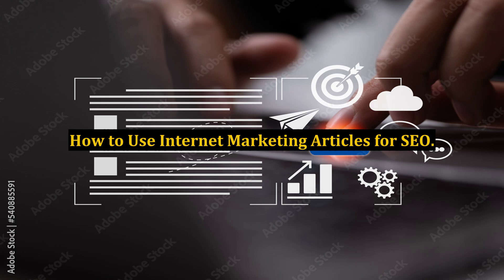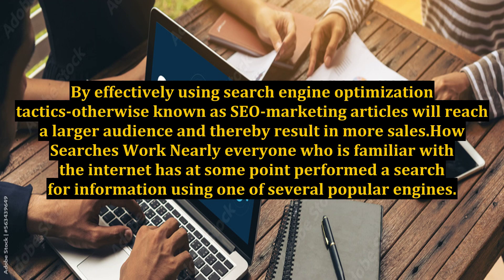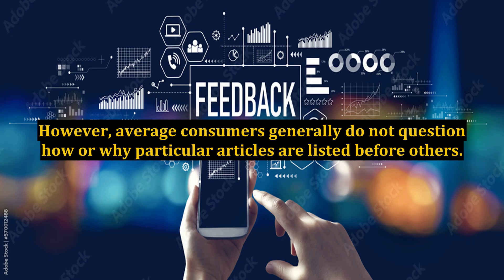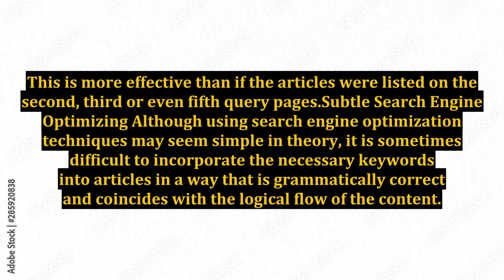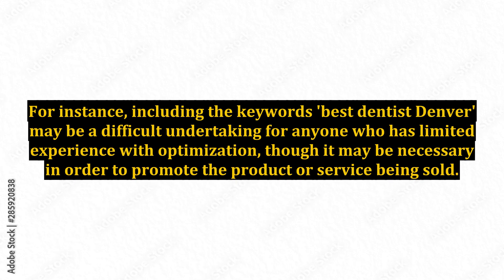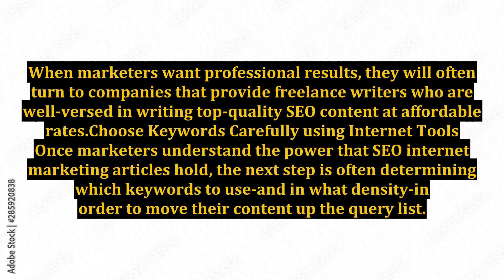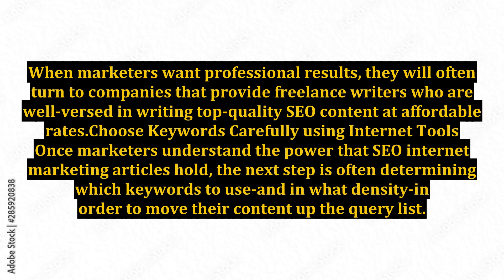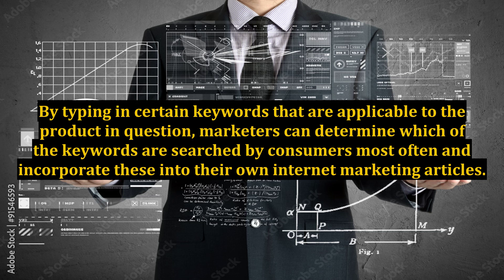How to Use Internet Marketing Articles for SEO